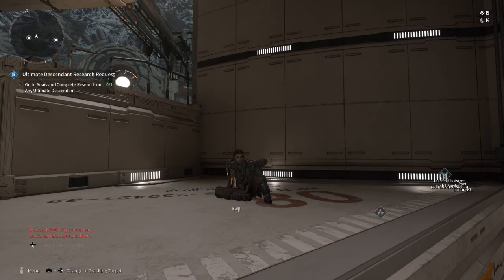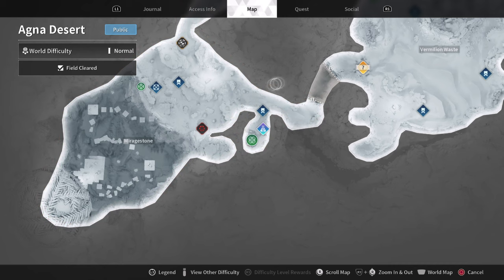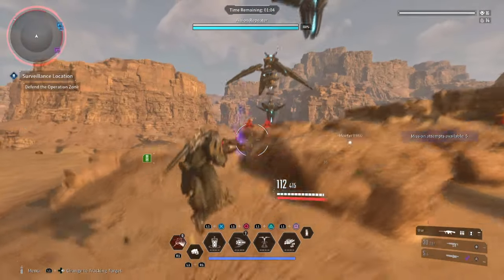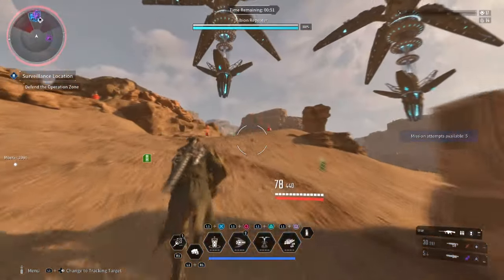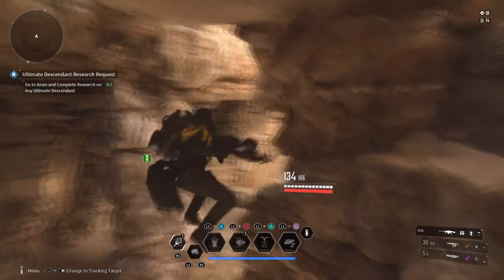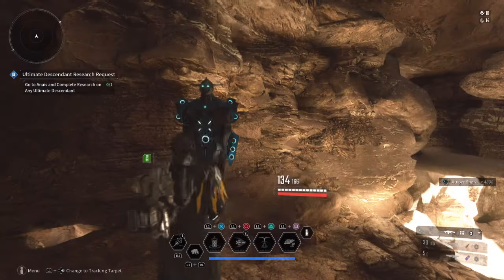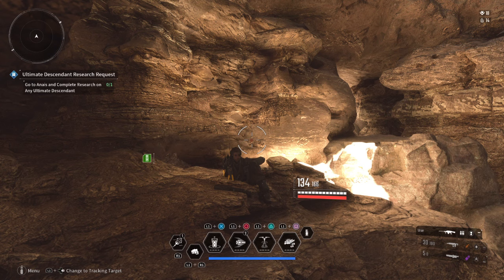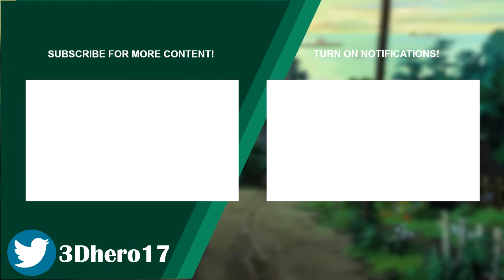The BEST Mixed Energy Residue Farm! - The First Descendant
Looking to farm Mixed Energy Residue in The First Descendent? Check out this video for the best farm and get ahead in the game!

In this video, you will learn:
- What Energy Residue is and why it’s important in The First Descendant
- The best locations to farm Energy Residue effectively
- Proven methods and strategies to increase your yield

Join us as we explore the world of The First Descendant and unlock the secrets of Energy Residue farming. Let’s get started on your journey to becoming a pro in The First Descendant!

Enjoy :D